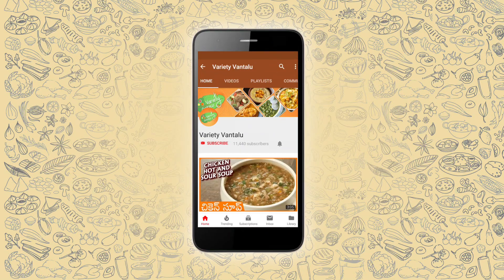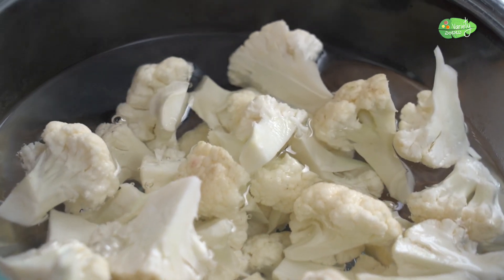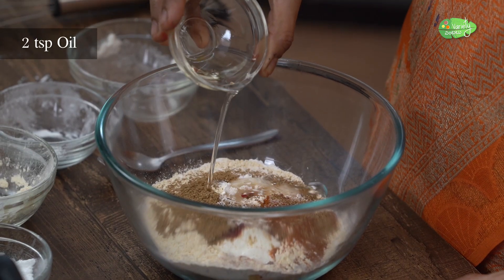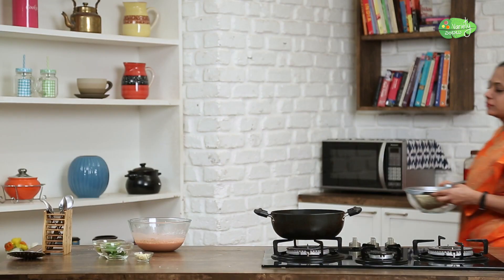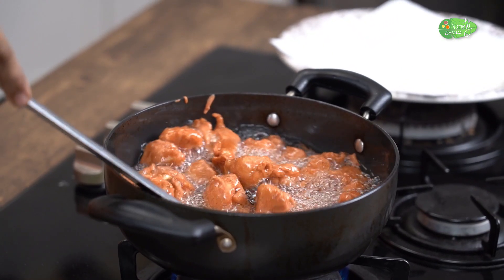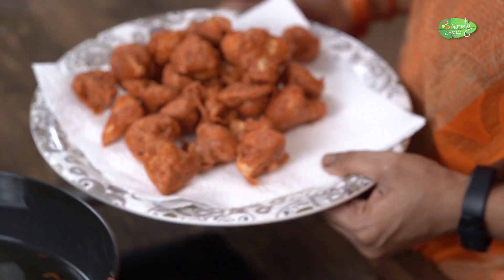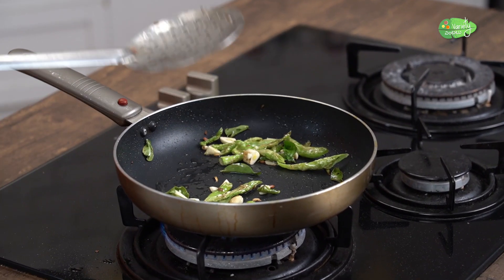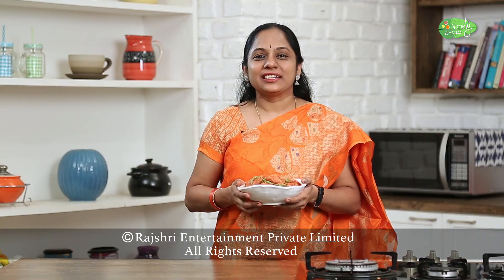Gobi 65 Recipe In Telugu | గోబి 65 రెస్టారెంట్ స్టైల్ ఇంట్లోనే చేసుకోండి | Cauliflower 65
Learn How To Make Gobi 65 Recipe In Telugu With Chef Samatha Only On Variety Vantalu.

Winter Recipes in Telugu | cauliflower recipes | గోబీ 65 | Gobhi fry recipe | crispy cauliflower 65 recipe | cauliflower fry

Ingredients :
Cauliflower - 1/2 kg
Water
Coriander Seed Powder - 1 tsp
Food Colour
Oil- 2 tsp
Green Chillies -4 tsp
Curry Leaves -10-15
Garlic Pods - 4-5 pods

Host: Dr. Samatha
Director:  Katyayani Kapoor
Editor: Kishor Rai
Camera Man: Bhushan Shivangekar, Shirin Shinde, Kavaldeep Singh Jangwal, Abhishek Deshmukh